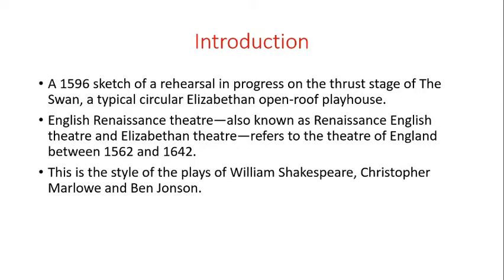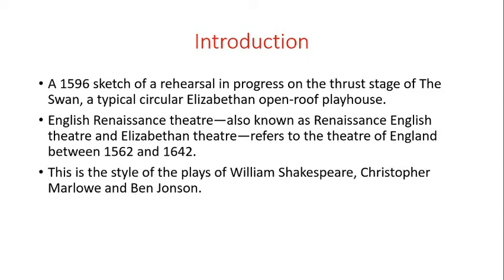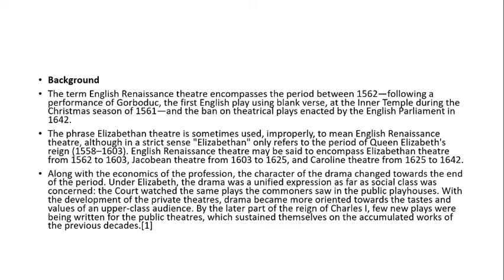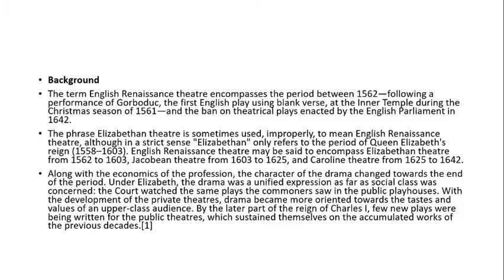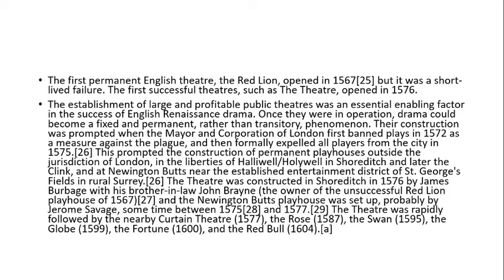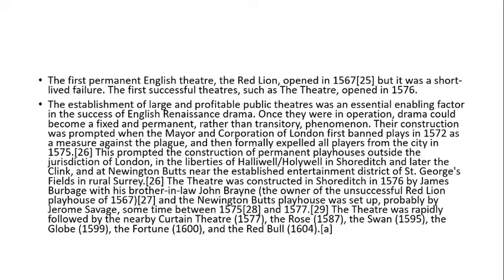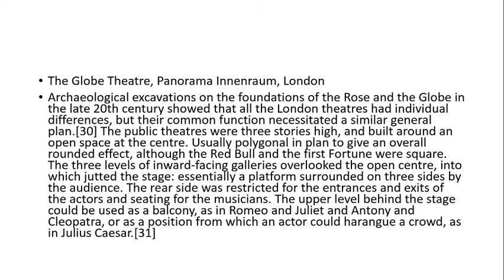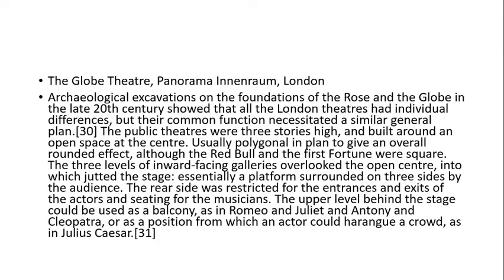Structure of Elizabethan Theater